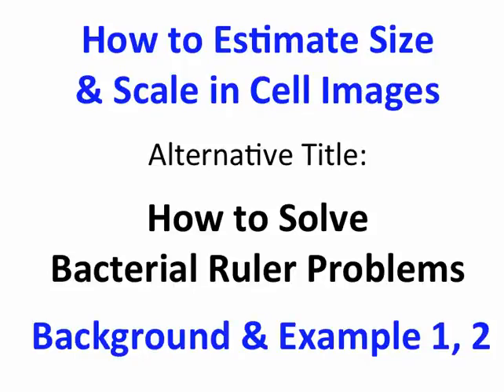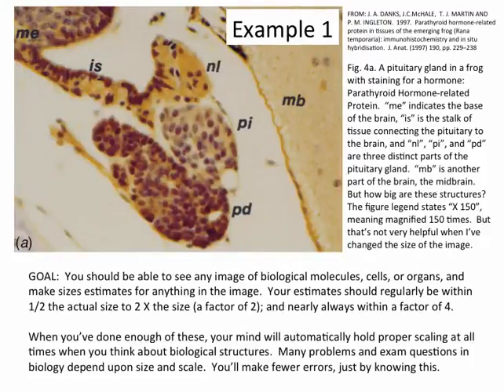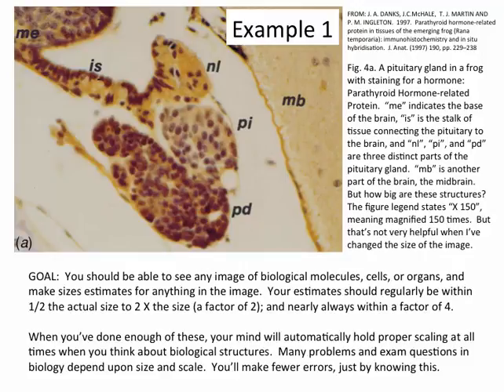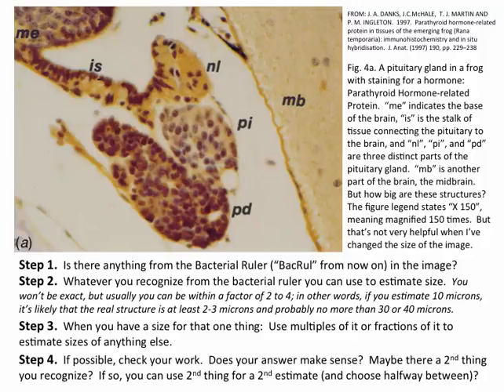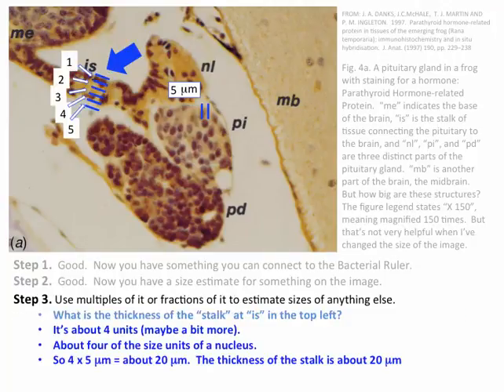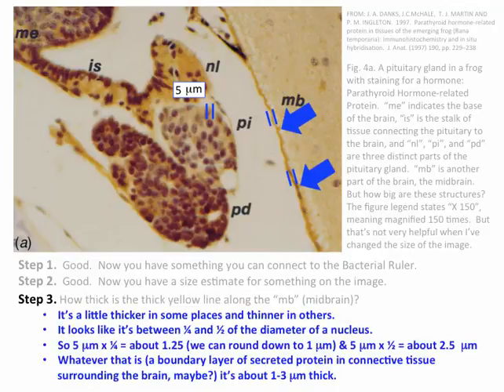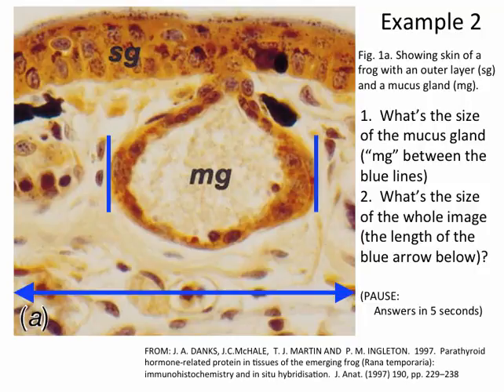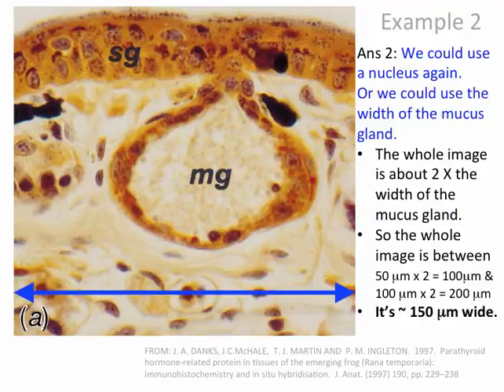Bacterial Ruler Problems 1 and 2